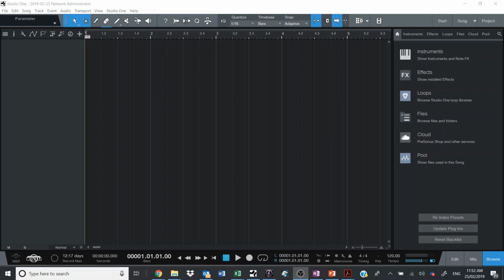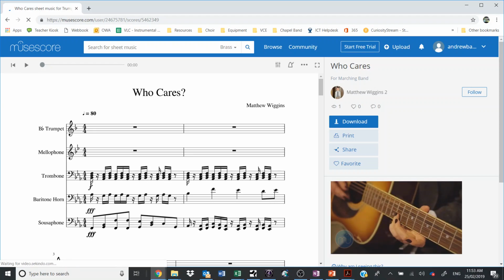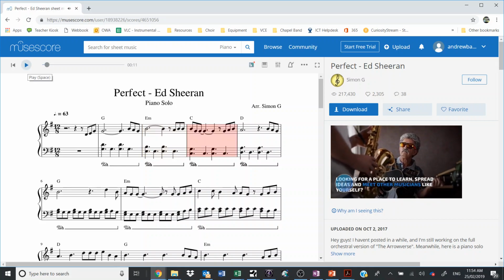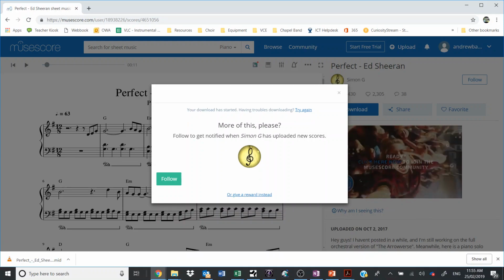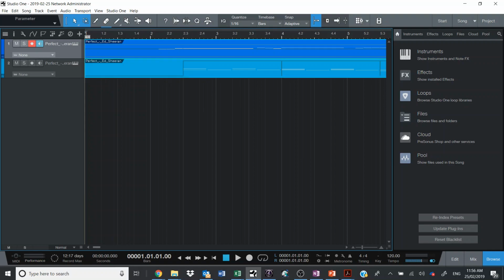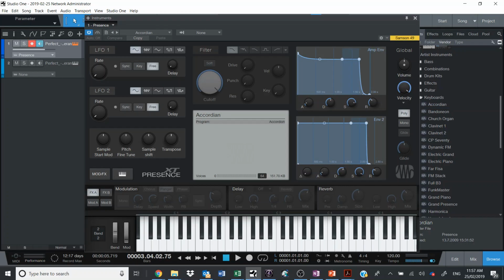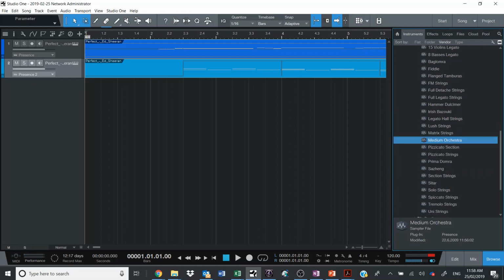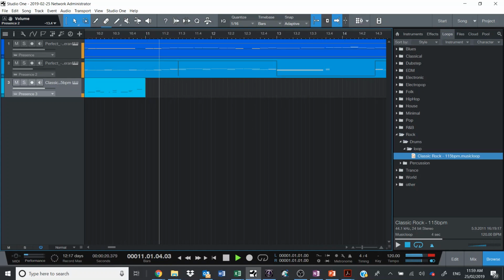Studio One 4 - Importing MIDI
How to import MIDI files into Studio One 4 and add instruments to your tracks.

Cheers...